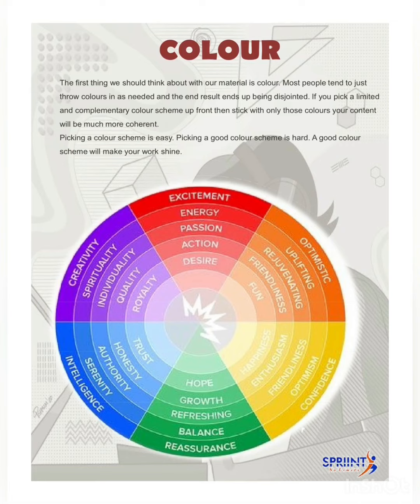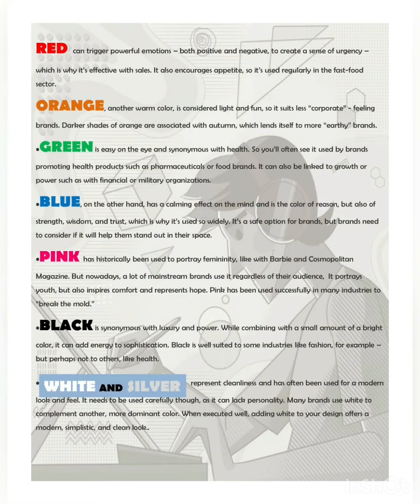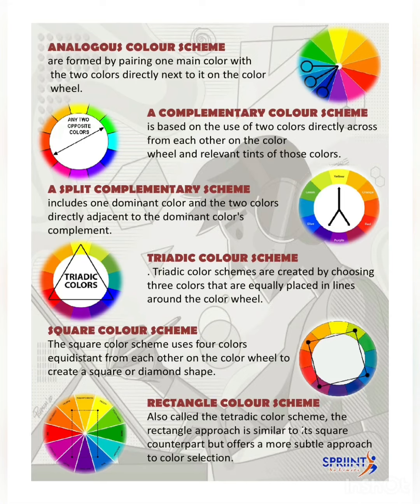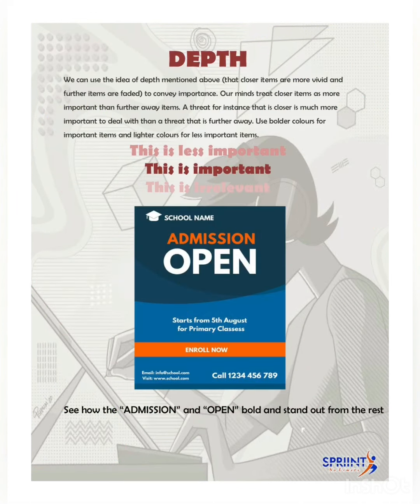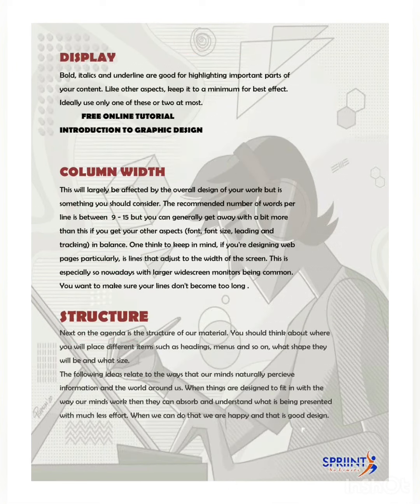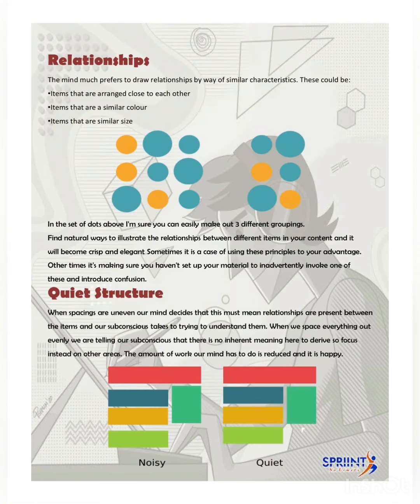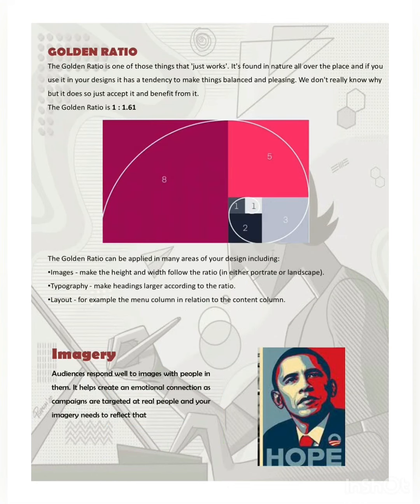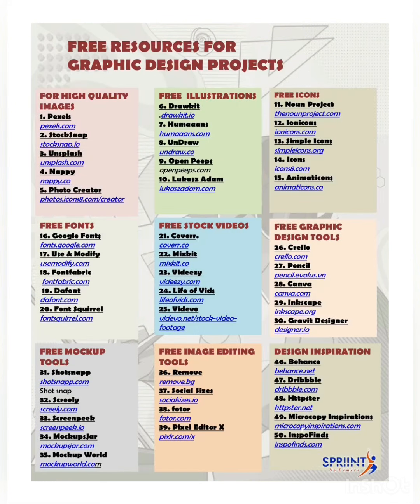INTRODUCTION TO GRAPHICS DESIGN